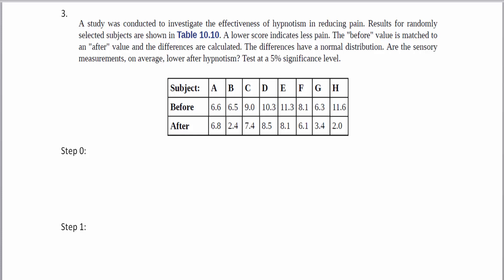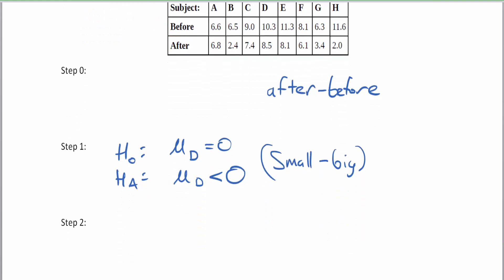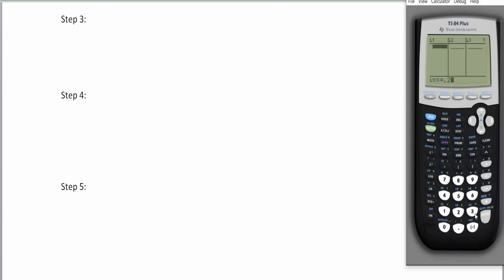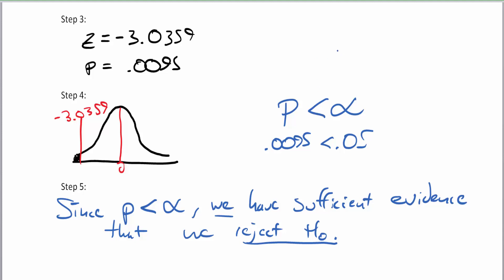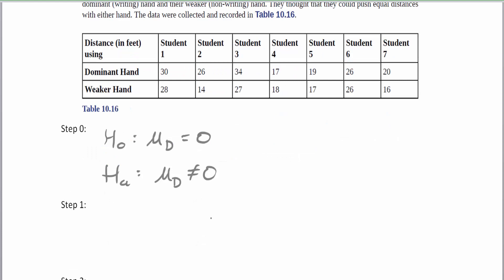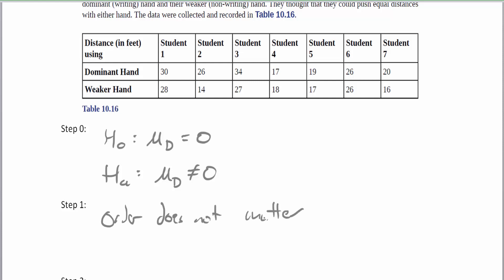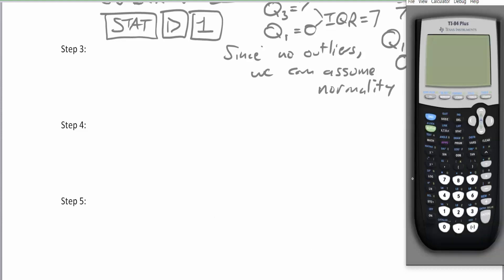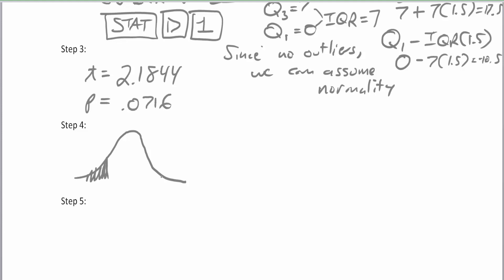Matched or Paired Samples T-Test (Part 2)